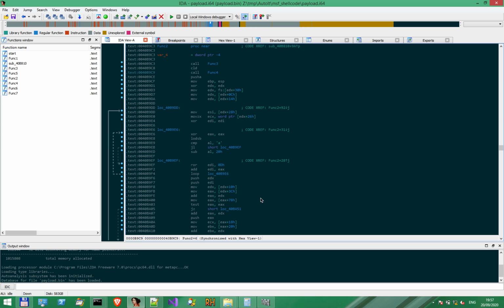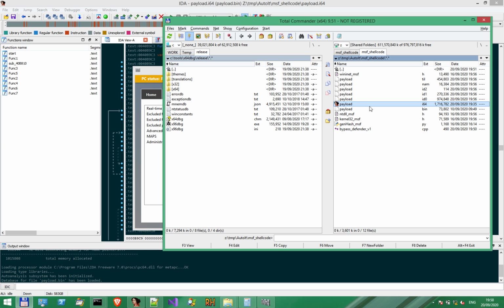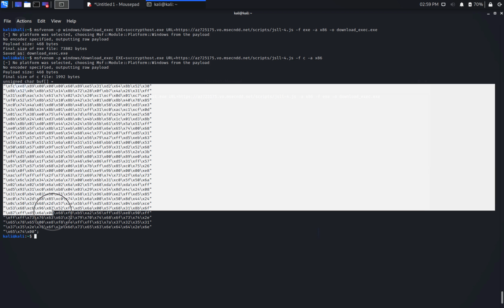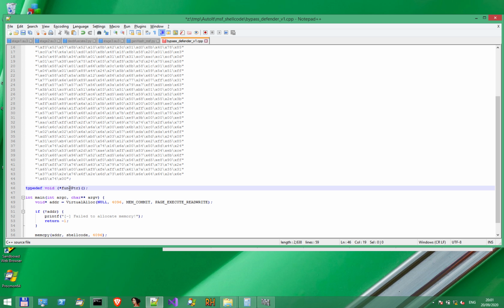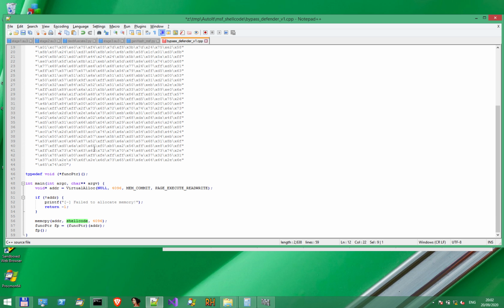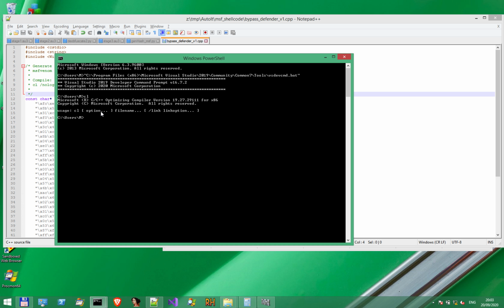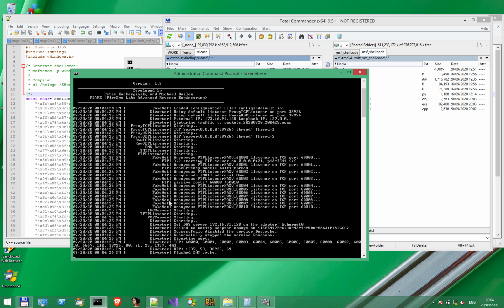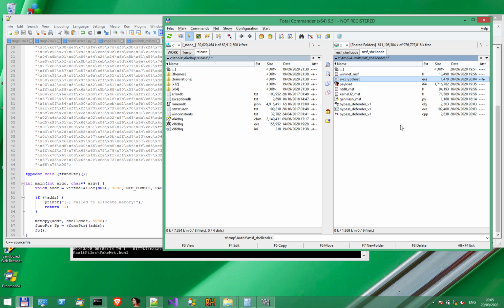Metasploit Deep Dive - Part 0x08 - Bypass Defender AV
In this video series we'll analyse a Metasploit payload inside out, starting from dynamic analysis down to the shellcode and dynamic functions resolution. We'll also cover AV evasion tricks and further payload obfuscation techniques.

⚔️ Part 0x08 - Bypass Defender AV
➡️ AV Evasion (Microsoft Defender)
➡️ Shellcode

Update 23/10:
Someone mentioned that the technique is not working with the latest Defender definitions. If you're trying to make it work, here are some hints:

Hint 1: Play with the the code and find out what exactly is triggering the detection.
Hint 2: Find out if Defender is detecting your shellcode by running it or by pattern matching.

Richard Feynman: "You cannot get educated by this self-propagating system in which people study to pass exams, and teach others to pass exams.  You learn something by doing it yourself, by asking questions, by thinking, and by experimenting"